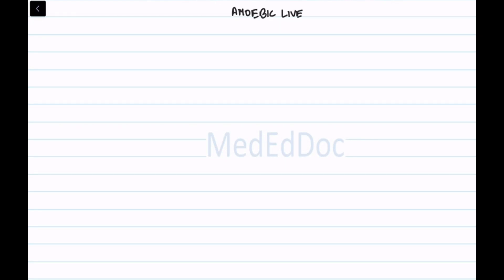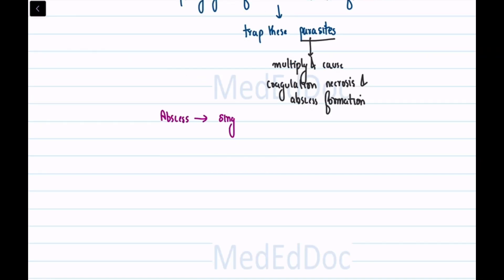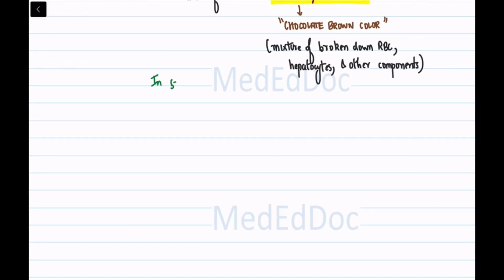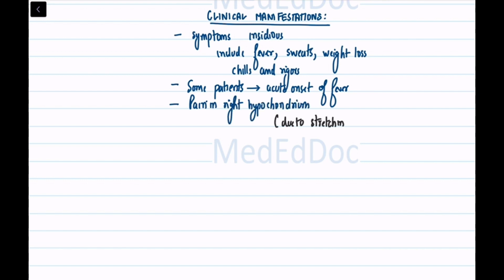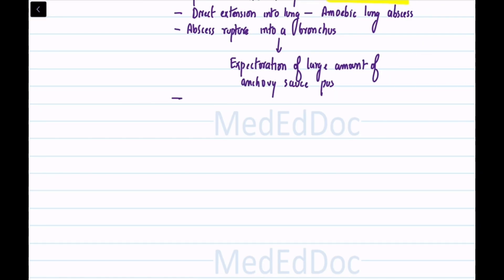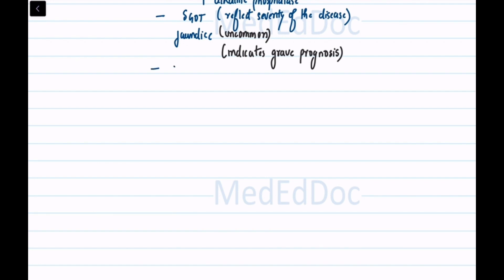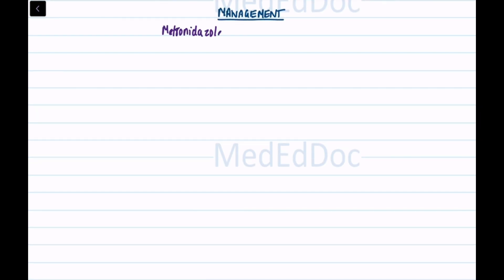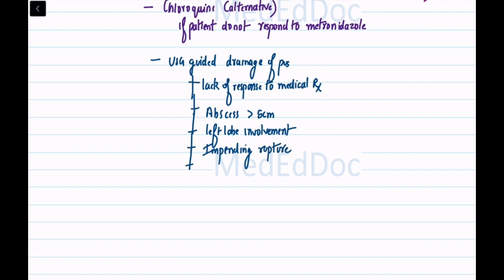AMOEBIC LIVER ABSCESS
This video provides details about amoebic liver abscess including its pathogenesis, clinical features and management. Hope you like the video. Happy learning!